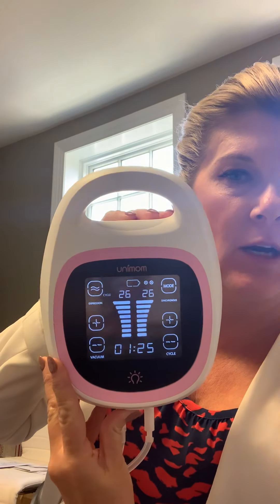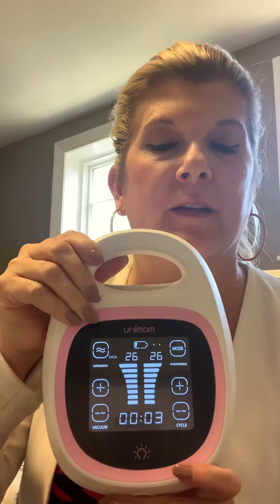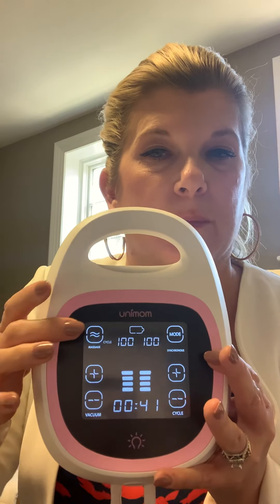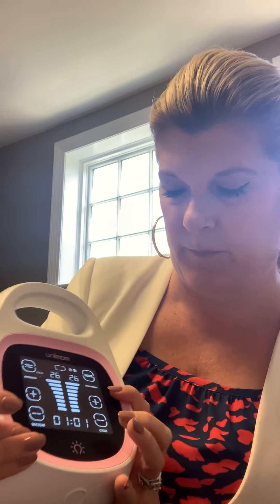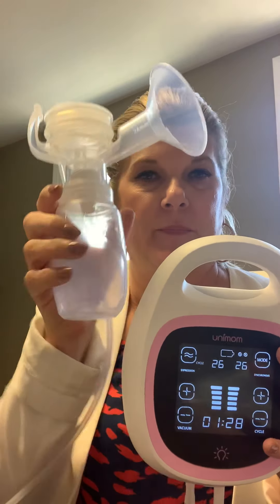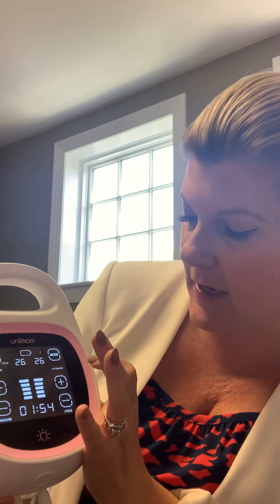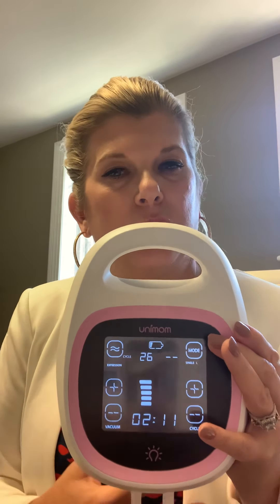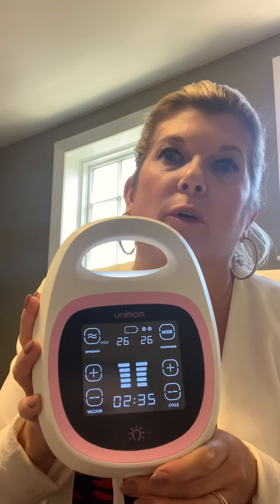Best Hospital Grade Breast Pump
Hospital grade Breast Pump Unimom Opera